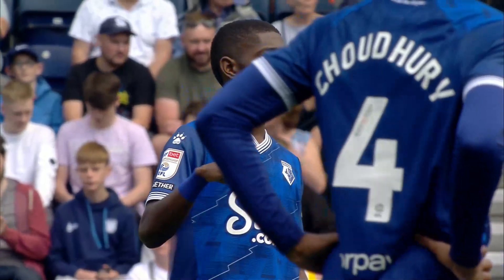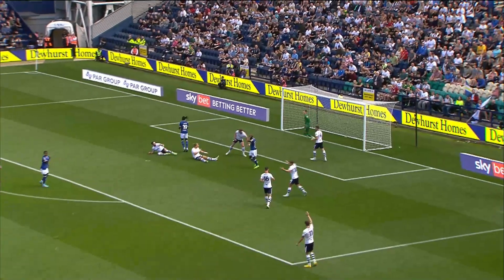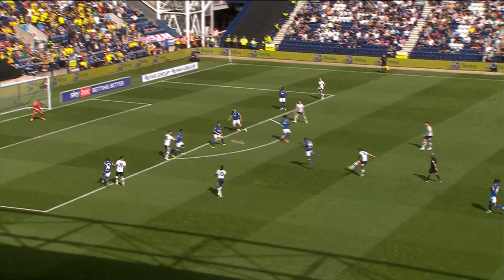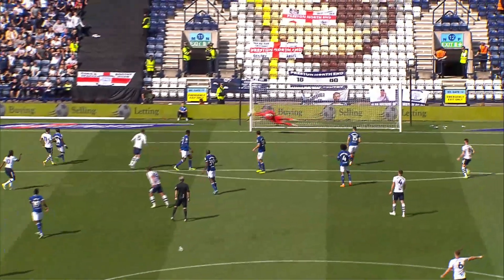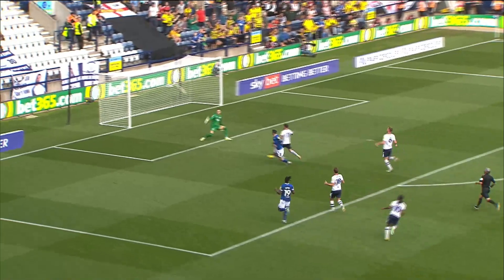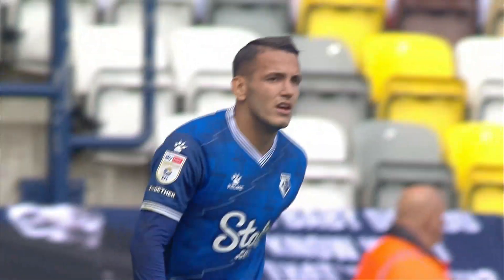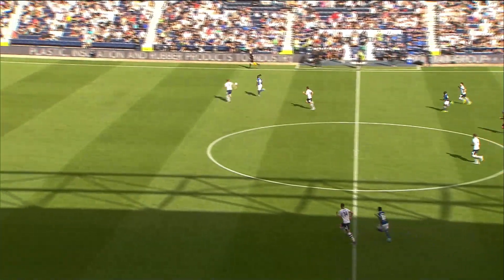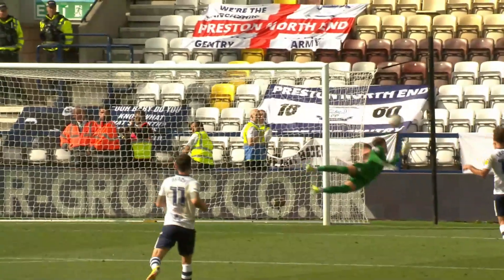Preston North End 0-0 Watford | Highlights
See the best of the action as the Hornets went five unbeaten in the Sky Bet Championship with a draw at Deepdale.

Welcome to the official home of Watford Football Club on YouTube. The only place you’ll be able to find fresh content from throughout the club, including behind-the-scenes access at training, interviews with stars past and present and all the best action from each and every Watford FC fixture.

See all the latest from stars such as Ismaïla Sarr, João Pedro, Hassane Kamara, Maduka Okoye, Francisco Sierralta and many more.

You’ll also be able to find out much more about the history of the club, including legends such as Graham Taylor OBE, Sir Elton John, Luther Blissett, John Barnes and Troy Deeney.